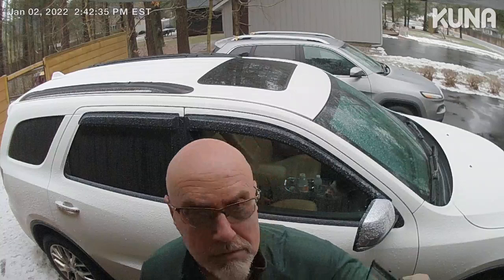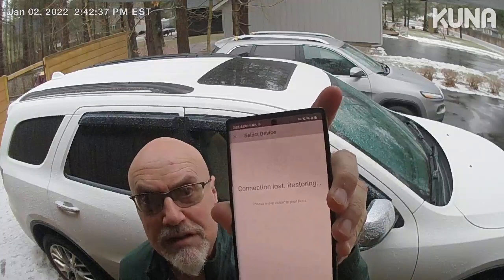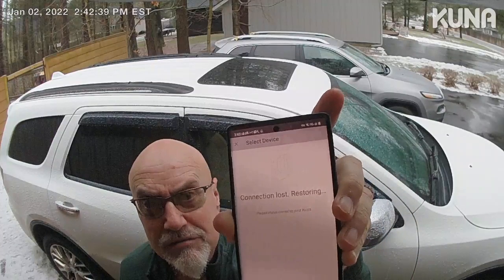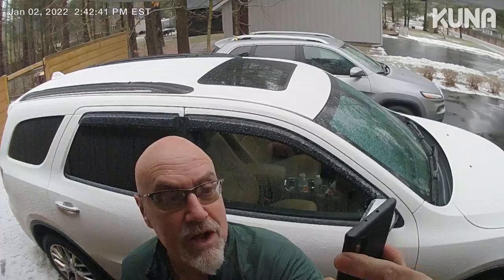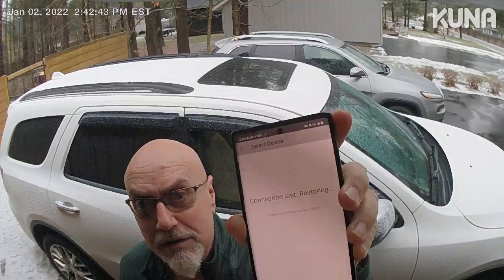Kuna Bluetooth Fail and my fix. Works great now instead of buying new.